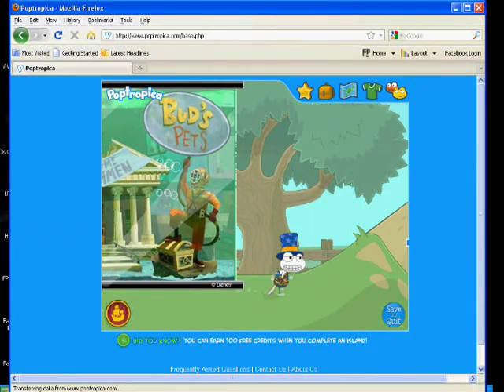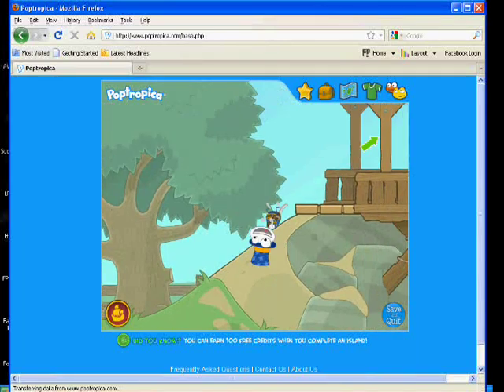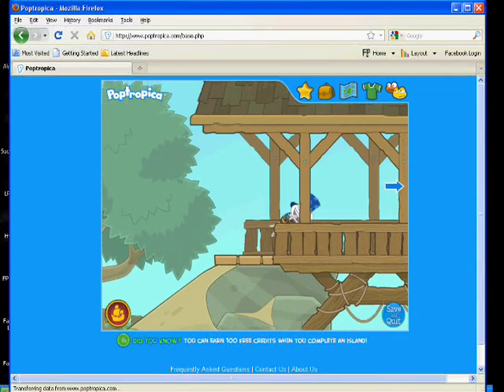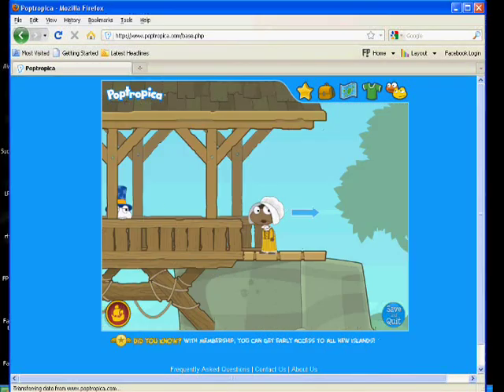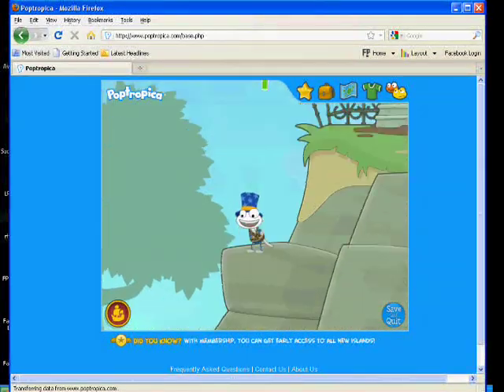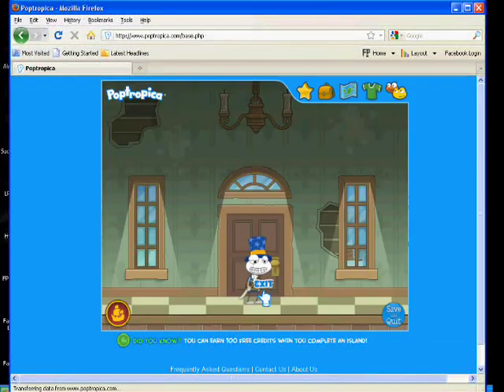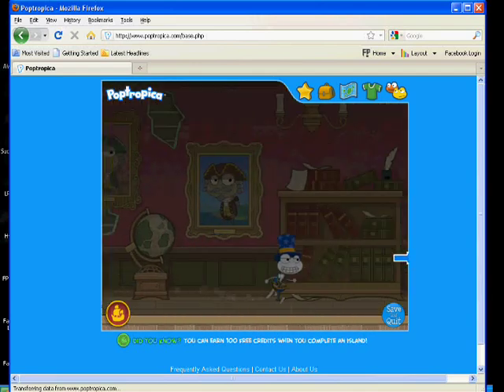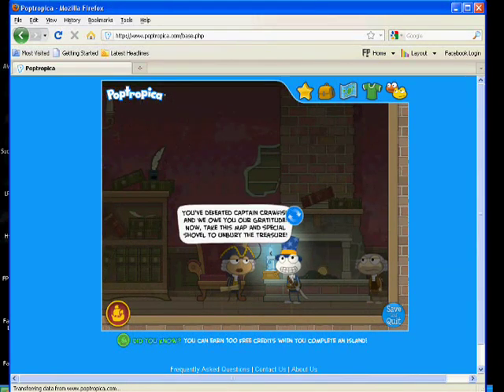Poptropica Skullduggery Island Part 3 2/2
this is the boss battle. and also, dont you think this song is suitable? T_T